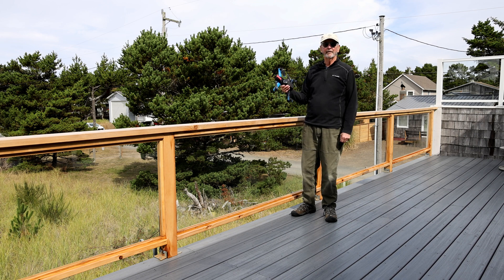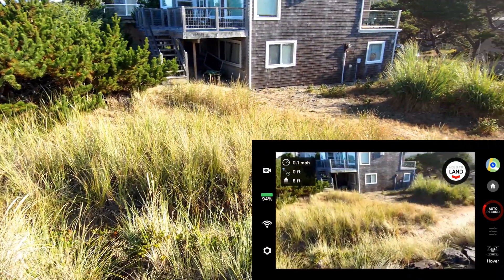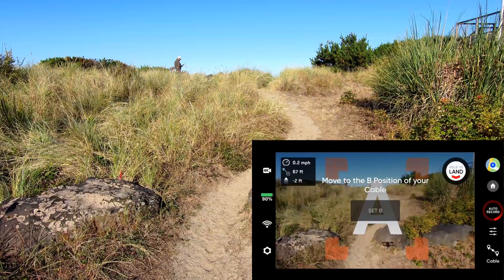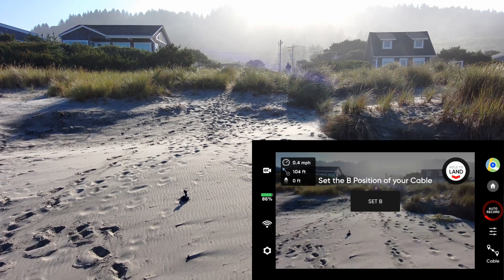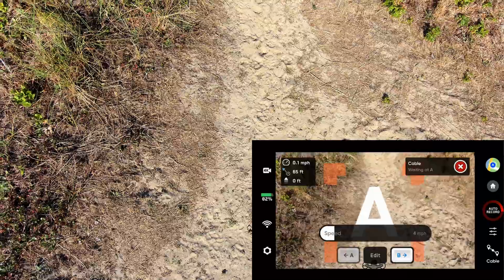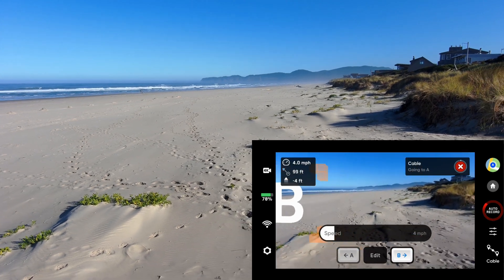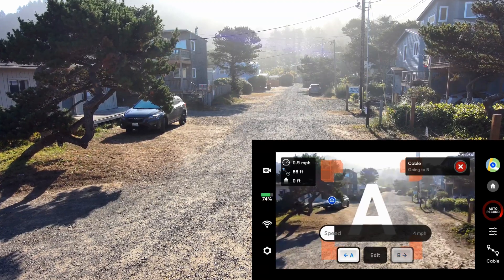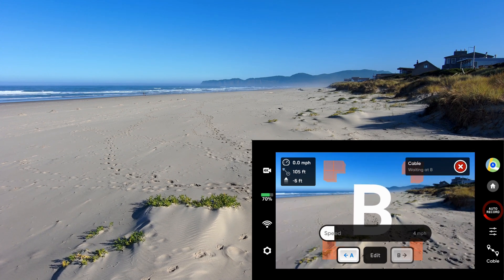Advanced Cable Mode - Skydio 2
Will the Skydio 2 fly over a high point when in Cable Mode?  Find out in this video!
In Cable Mode, Skydio 2 is set to fly from point A to point B.  But, what happens when there is a high point, such as a berm, between these two points.  Will the Skydio 2 adjust its altitude to fly over the berm?  This video reviews the ability of the Skydio 2 to perform this advanced application of the Cable Mode.

• If you’re interested to see a little more of Tierra Del Mar, Oregon where this video was captured,